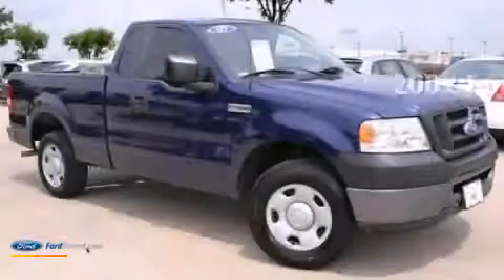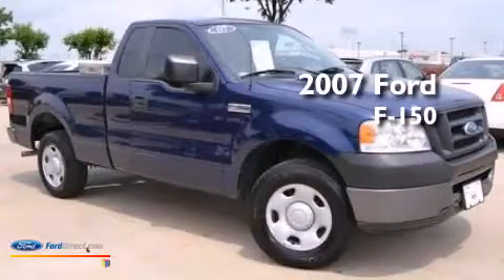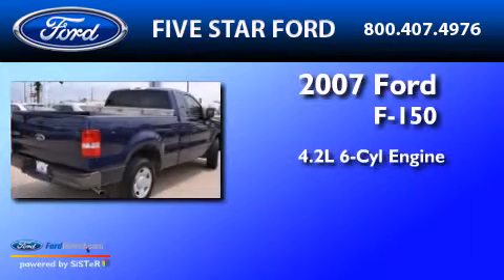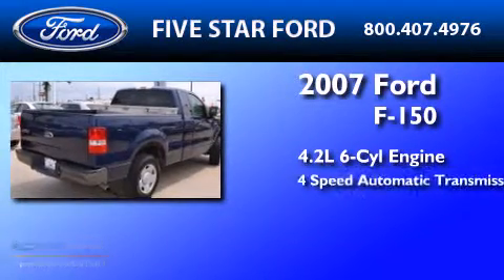2007 FORD F-150 North Richland Hills TX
We have been honored to serve the North Richland Hills TX area , we promise that your experience at our dealership will exceed your expectations ! Year : 2007 Make : FORD Model : F-150 Engine : 4.2L V6 12V MPFI OHV Trans . : 4-SPEED AUTOMATIC Exterior : DARK BLUE PEARL CLEARCOAT METALLIC Miles : 102,813 Stock : E5204343A Five Star Ford Northeast Loop 820 North Richland Hills , TX 76180